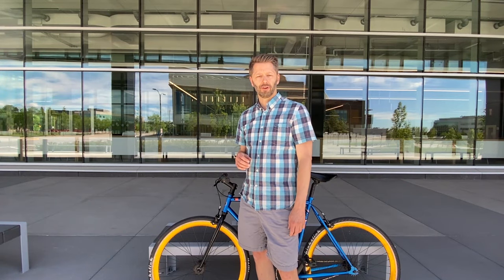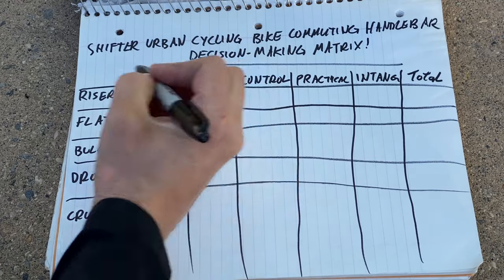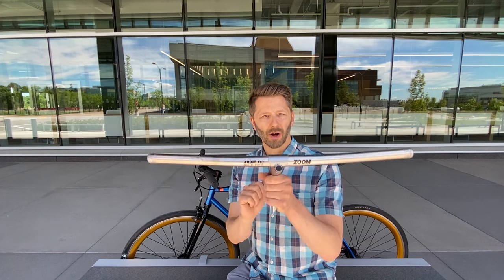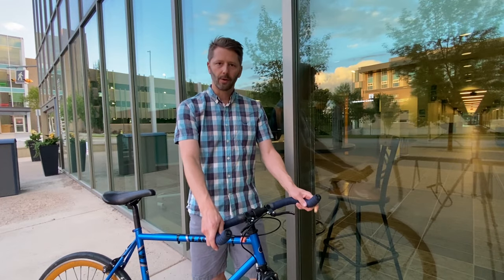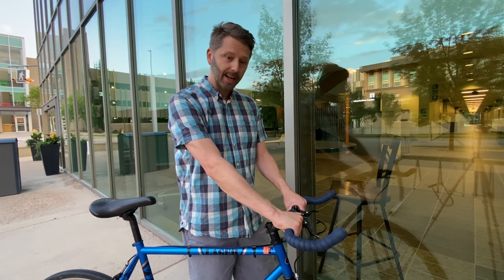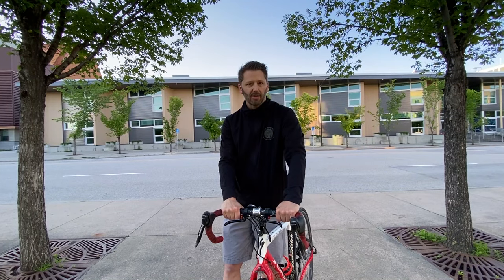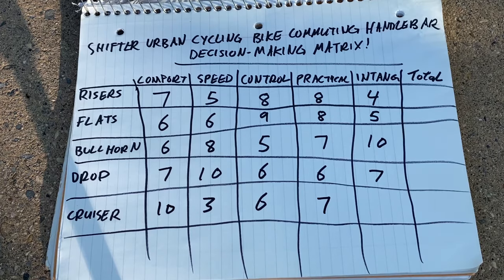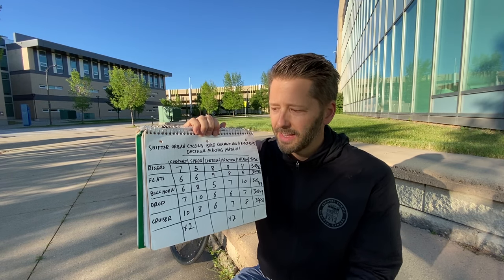Which handlebars are best for your bike commute? Rating handlebars for commuting and urban cycling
There are so many different types of handlebars that it can be overwhelming to decide which style you should use for your commuting or urban bike life. So here I try to simplify everything by breaking down 5 of the most popular styles of bars -- riser bars, flat bars, bullhorns, drop bars and cruiser handelbars. And I've come up with some categories to rate them in: Speed, comfort, control, practicality and the intangibles.

00:00 Introduction
01:36 Riser bars
03:30 Flat bars
05:46 Bullhorns
07:43 Drop bars
10:03 Cruiser handlebars
12:03 Results

In My Soul by Liam.M @liammmusic

Tom Babin is the author of Frostbike: The Joy, Pain and Numbness of Winter Cycling